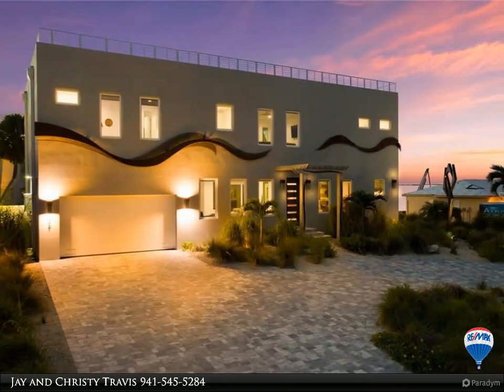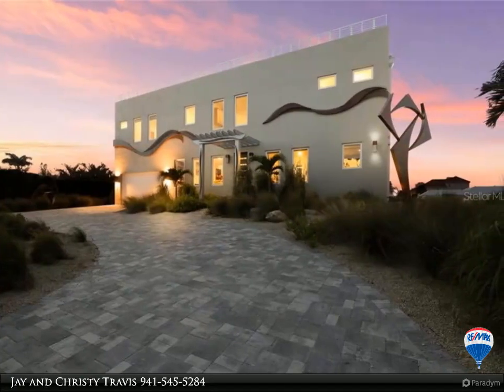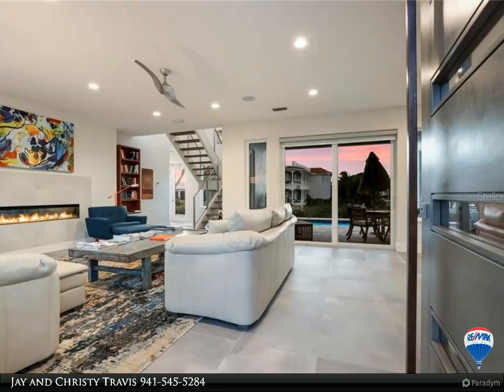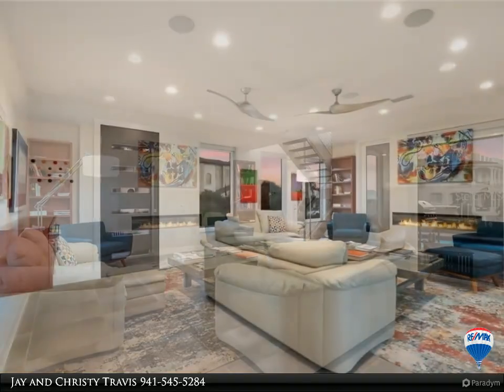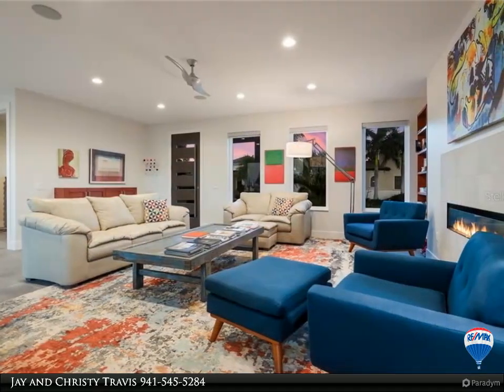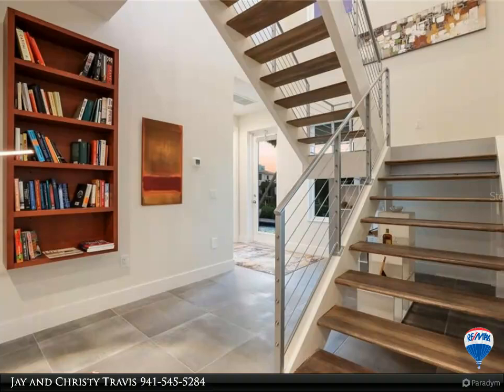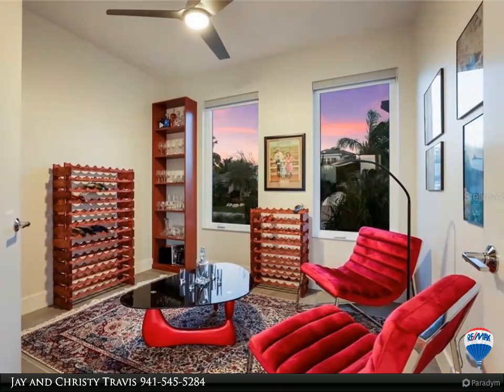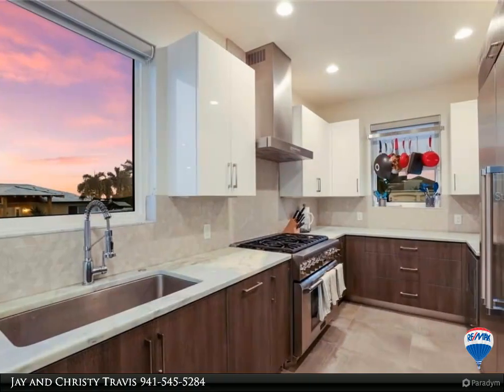581 WEDGE LANE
$2,590,000, 3 bed, 4.00 bath, 3,127 SF, MLS# A4498159

One or more photo(s) has been virtually staged. EXQUISITE NEW CONSTRUCTION HOME IN COUNTRY CLUB SHORES WITH FULL BAY VIEWS!!! Stunning home on one of the best lots in Country Club Shores. This modern home is a masterclass in sleek, efficient design and maximizes water views from almost every room in the house. Everything about this home is well thought out from the open floor plan, unique architectural nuances and the zeroscape landscaping. Nestled on a quiet street, only one parcel away from Sarasota Bay, this home leaves nothing left to be desired. Savor beautiful sunsets from the rooftop deck every evening while enjoying the bay breezes and downtown views of Sarasota and the Ca'd'Zan. With over 3,100 square feet of living space over two stories, the whole family has their own private space with three bedrooms and three and a half bathrooms. On the first floor you will find a large living room with tons of natural light, a gas fireplace, and porcelain tile throughout. The gourmet kitchen features translucent granite countertops, stainless steel appliances, and peninsula counter seating with pendant lighting. The dining area adjacent to the kitchen overlooks the pool and also offers bay views. Through sliding doors you will enter the covered and pavered back patio and gorgeous heated lap pool with water views that extends the length of the home. The second floor presents bonus room with wet bar which opens to a balcony with a spiral staircase that extends up to the roof deck that is perfect for hosting family gatherings or large soirees. The master retreat features a private entry to the balcony and ensuite bathroom with relaxing soaking tub and separate glass frameless shower. Boating enthusiasts will rejoice at the new dock and boat lift with protected deep water access. Perfect location with for an afternoon of soaking up the sun at Jewfish Key or taking the family fishing in the Gulf. Located on Longboat Key, this unique home is just a short drive away fro ...

3 full bath, 1 half bath

Jay and Christy Travis
RE/MAX Alliance Group